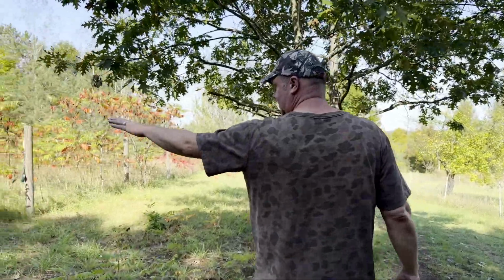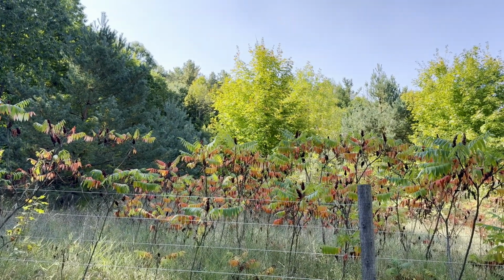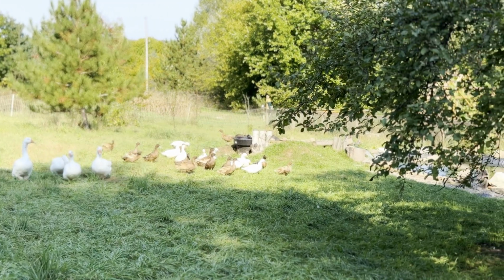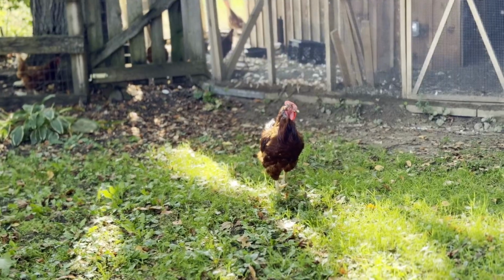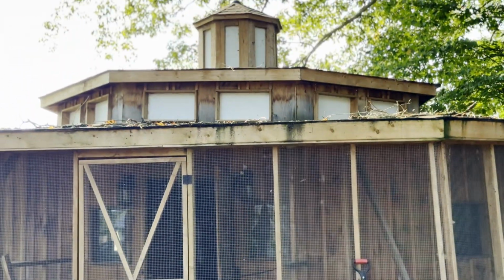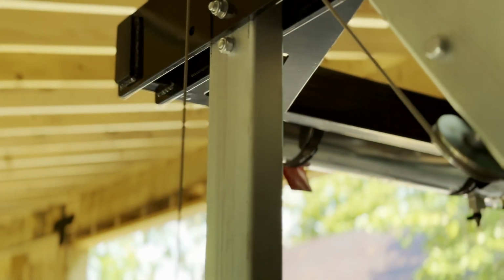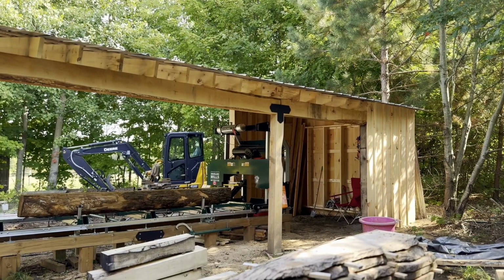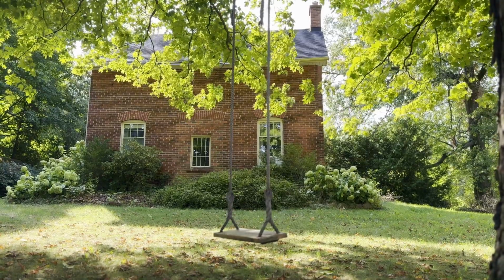Chad Shares His Plans for His Growing Farm Stay Vacation Rental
Chad has chickens, geese, cats and pigs, but he also has a growing farmstead property that he's been transforming into a country vacation destination.

With his HM136MAX Portable Sawmill, Chad has plans to construct new places to stay, including a hobbit house and a Bavarian-style lodge. The best part? Guests can come and pet all the animals and enjoy the amenities of living on a farm!

Thank you Chad for letting us come visit!

Check out his channel, @HiddenSpringFarm to learn more about his fun projects!

0:00 - Meet Chad
0:45 - The Hobbit House
2:19 - His HM136MAX
2:41 - The Bavarian-style lodge
5:39 - The business plan
6:49 - YouTube income